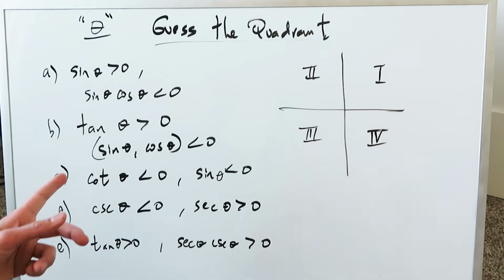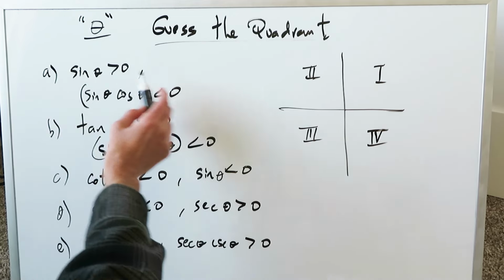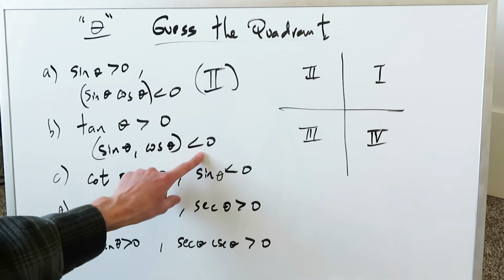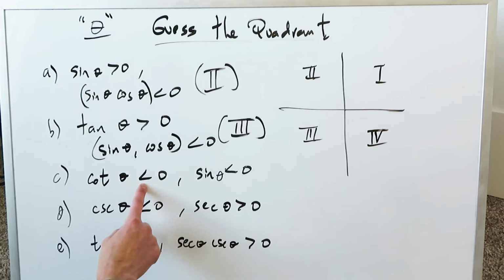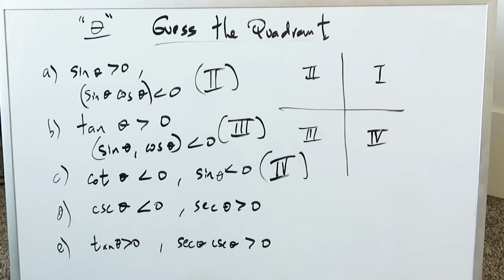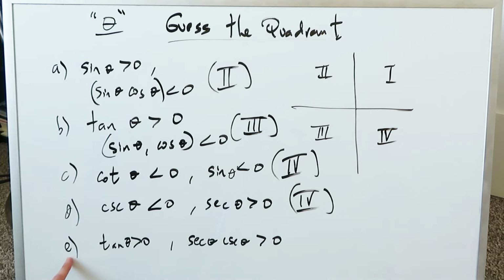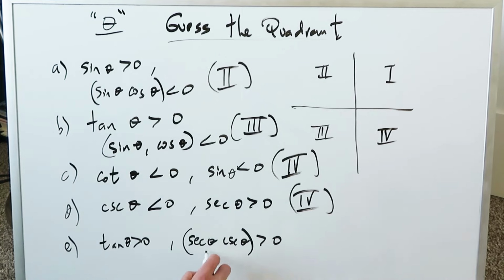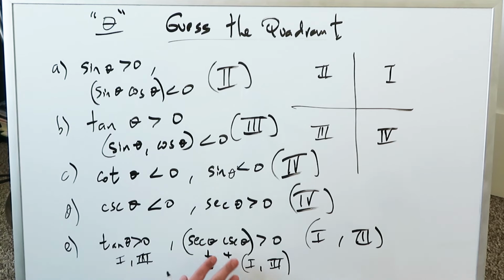Guess the Quadrant Game (5 Qs)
In this video, based on the conditions and information provided, guess which quadrant the angle "theta" falls into.